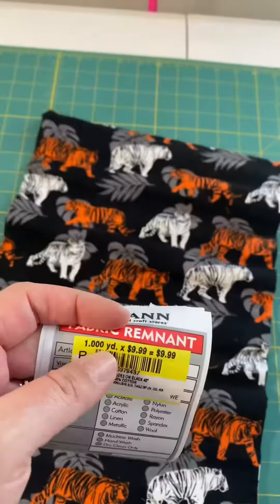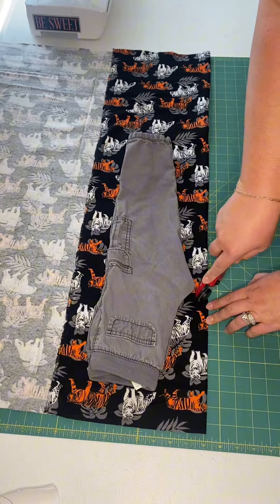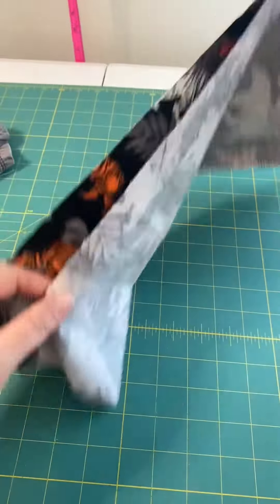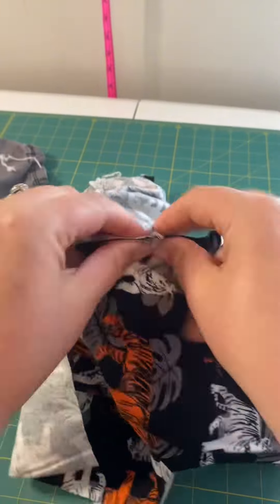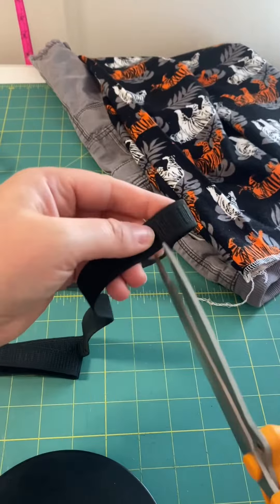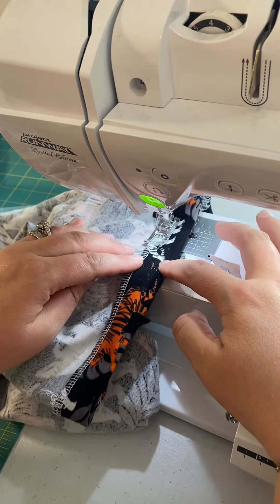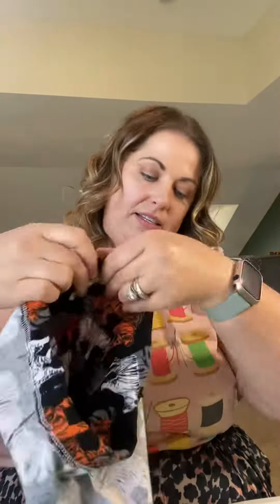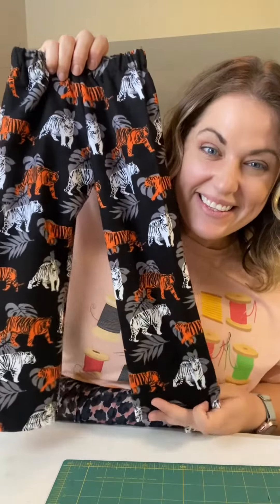Patternless PJ Pant Tutorial 🧵🥰🪡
Here is a quick tutorial on how to make PJ pants using no pattern at all! Remember, to always look in the remnant bin at @JOANNStores - there are lots of treasures to be found!